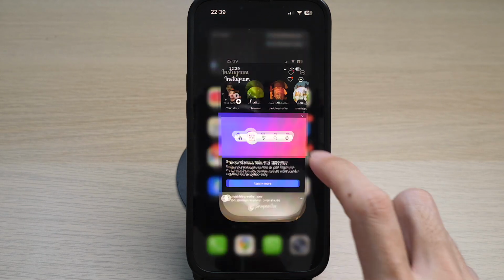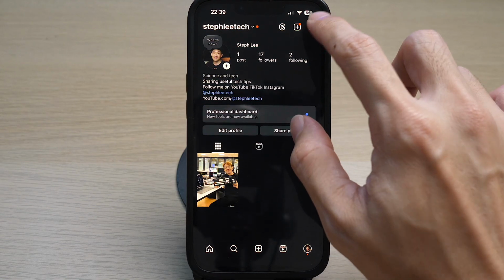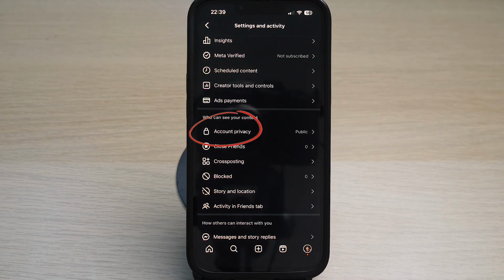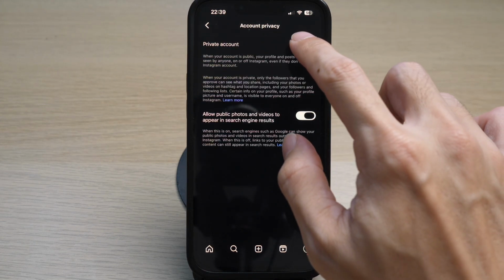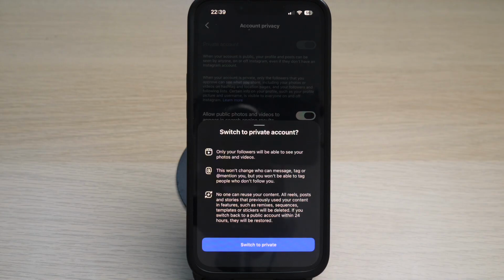How to make your account Private on Instagram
In today's video I show you how to make your Instagram account Private!

HELP ME GROW MY CHANNEL
1. Click the “Thumbs Up”  LIKE button
3. Leave a comment or Question so I know how I can help
4. Share the video with others